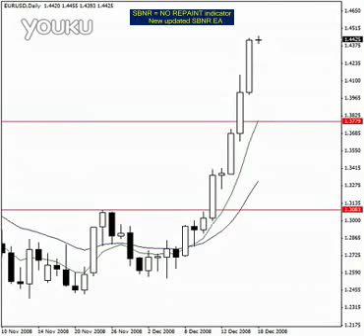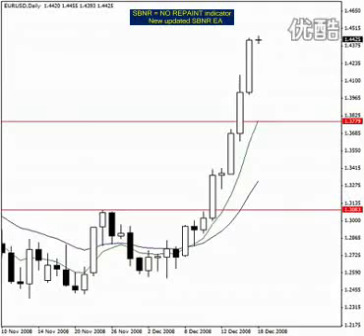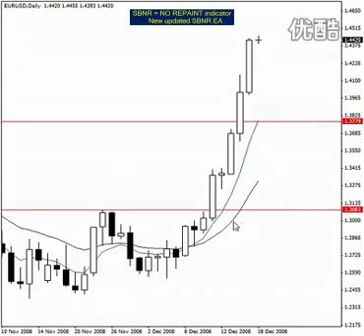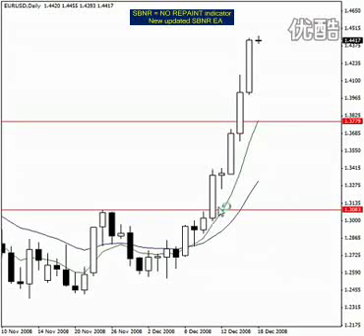Forex Trading Strategies Price Action Trading - offers